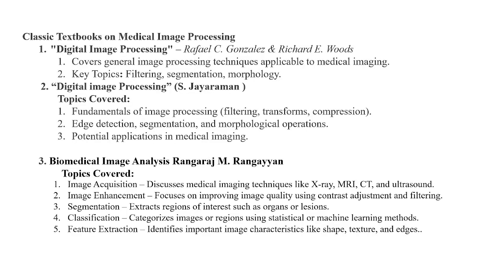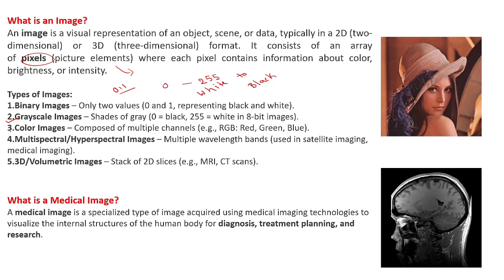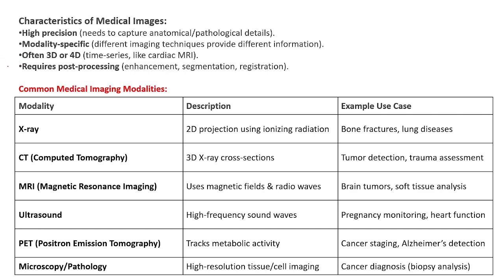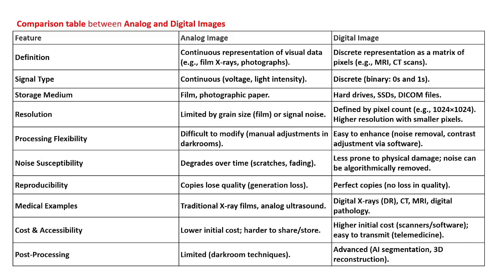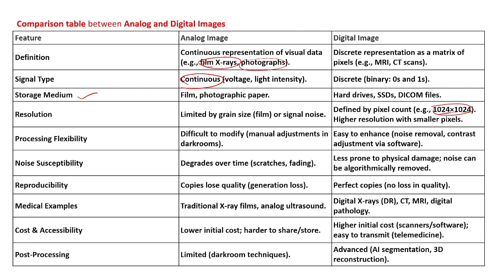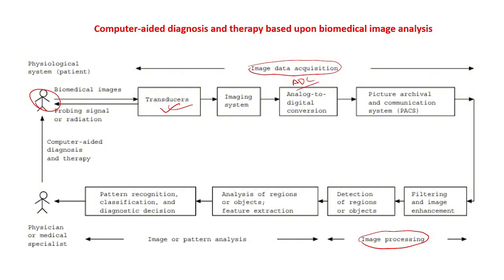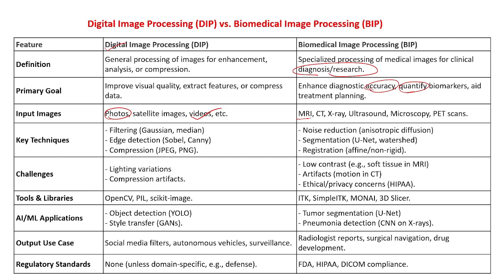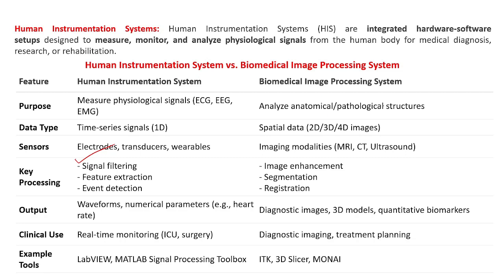c 1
Biomedical image processing